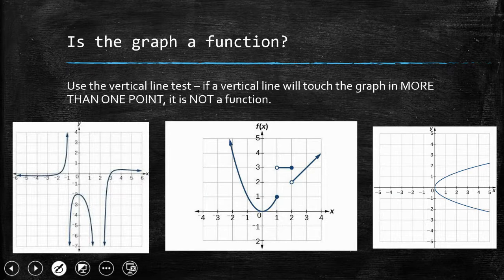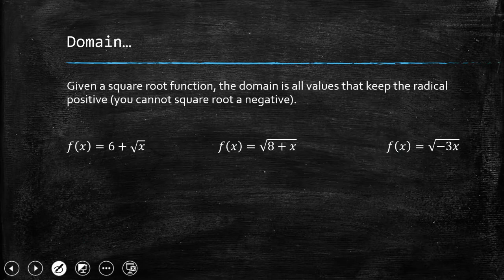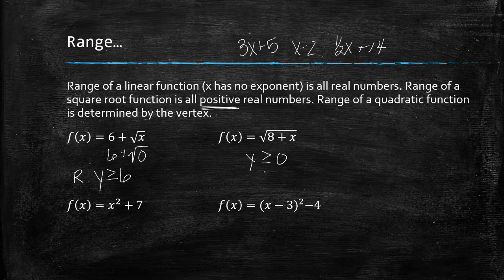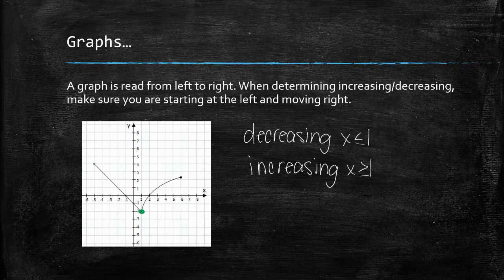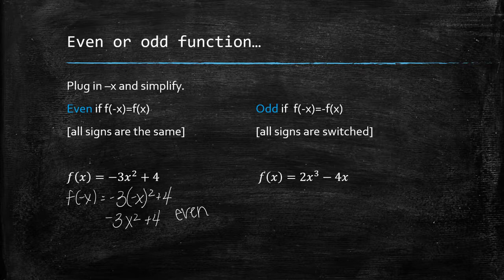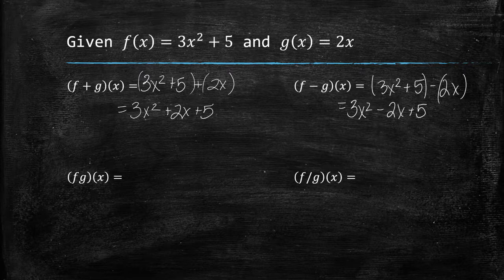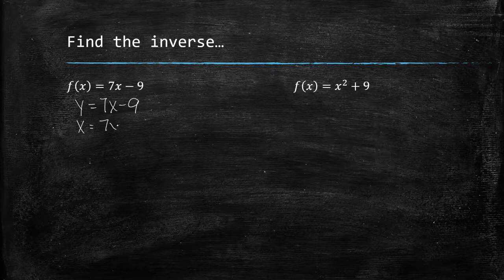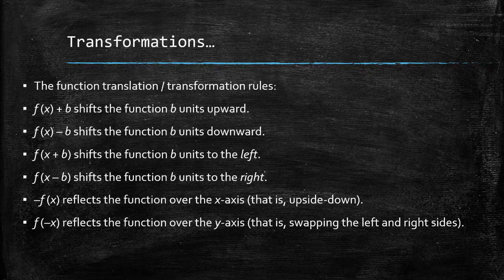Pre-Calc Module 1 Review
A review of functions: operations, composition, odd/even, and graphs.